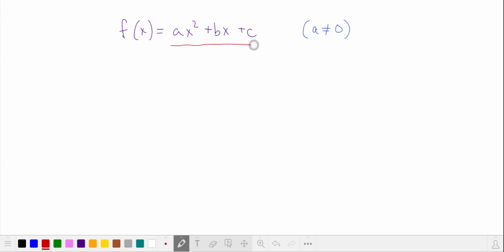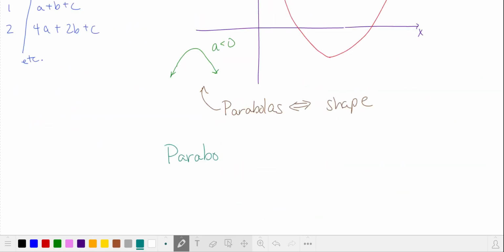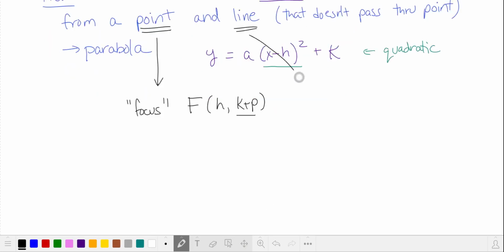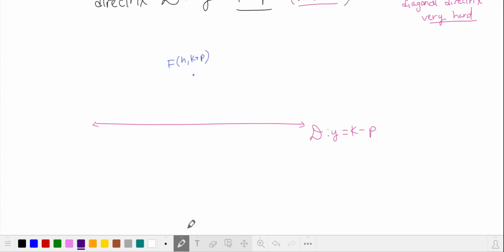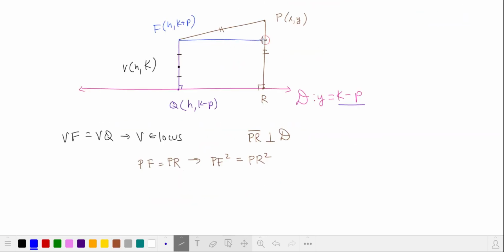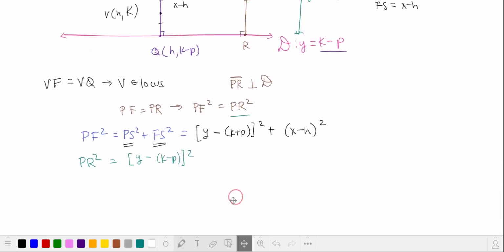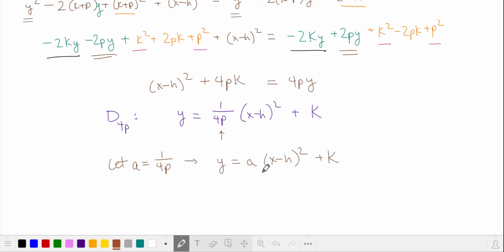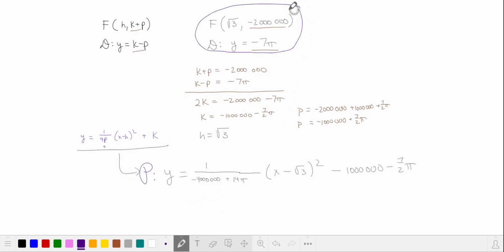Quadratic Equations, Parabolas and their Locus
MathProblemSolvingSkills.com

Quadratic Equations
Parabolas
Locus that determines a parabola